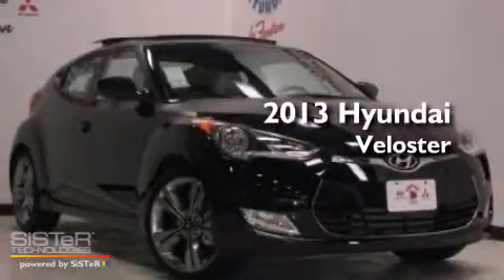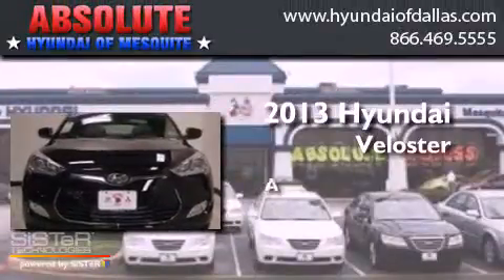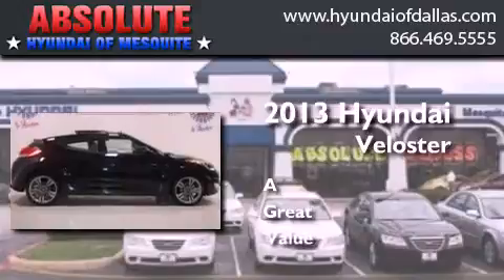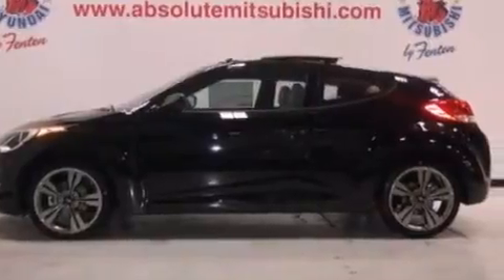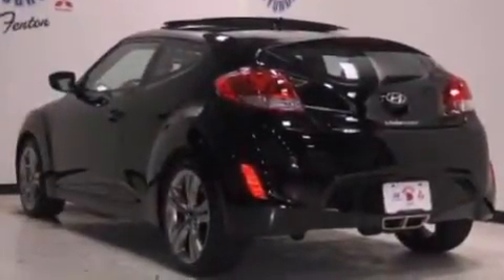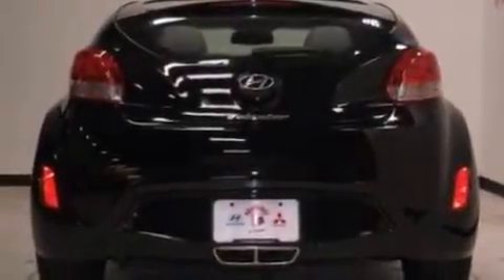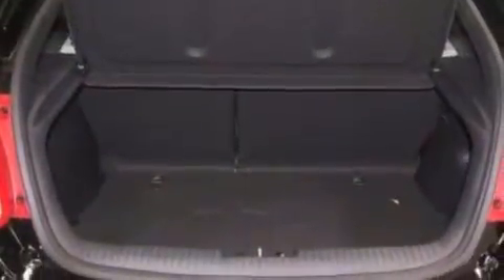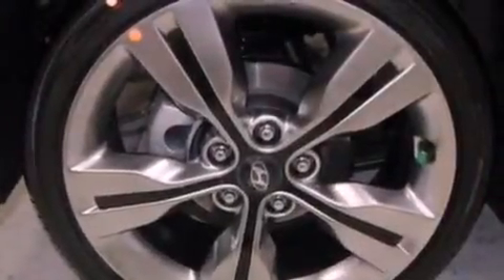2013 Hyundai Veloster Mesquite TX Dallas TX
Year : 2013
 Make : Hyundai
 Model : Veloster
 Engine : 1.6L I4
 Trans . : Automatic
 Exterior : Black
 Miles : 5
 Interior : Gray
 Stock : DU114040